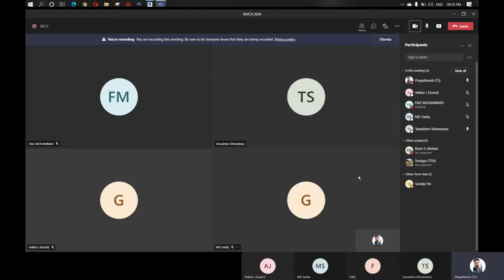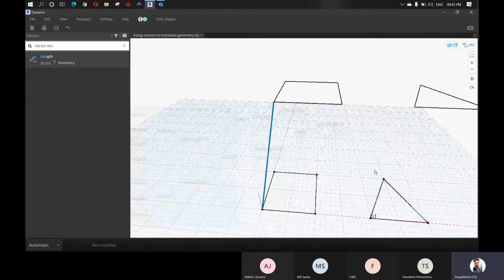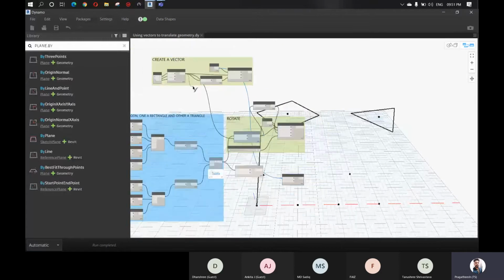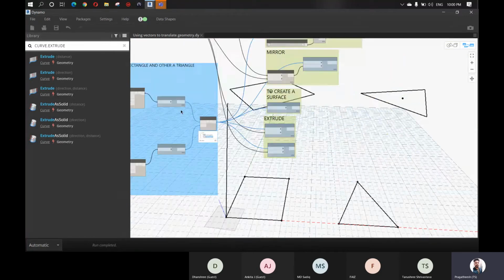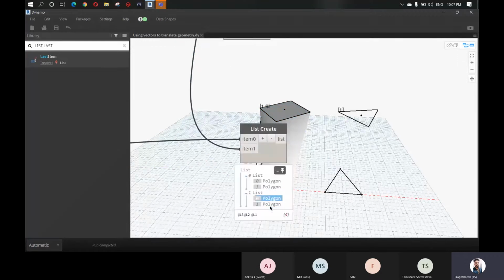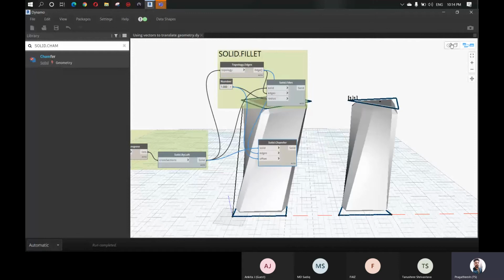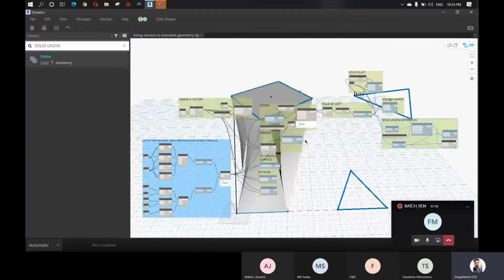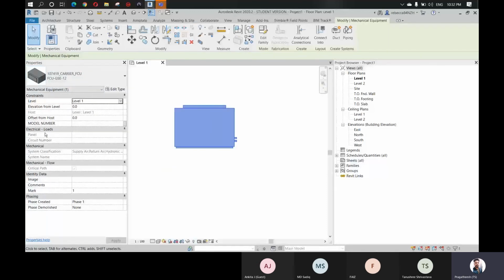Dynamo Class 3